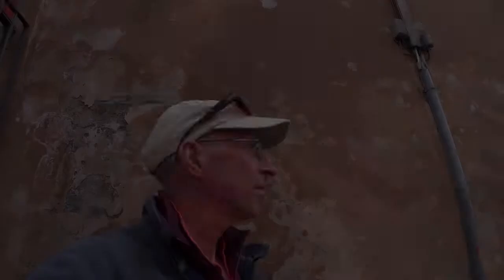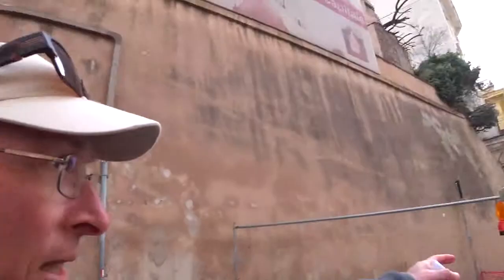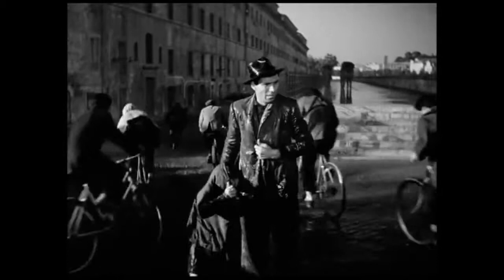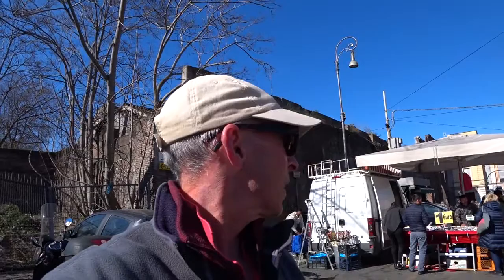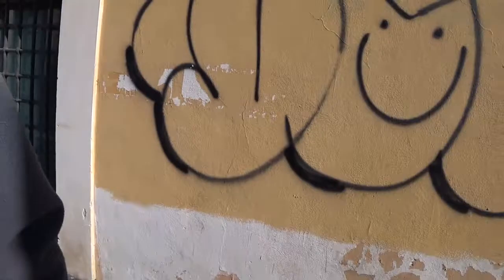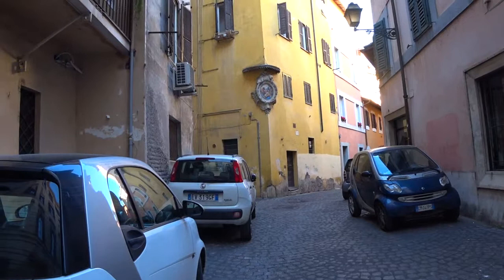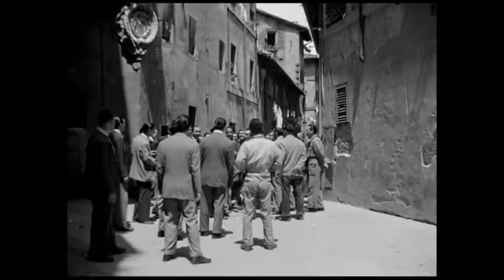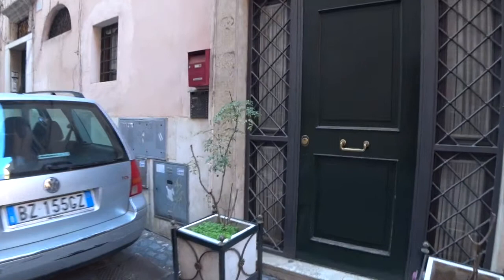Bicycle Thieves (1948) filming locations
A visit to three of the Rome, Italy filming locations used in Vittorio de Sica’s 1948 classic film “Bicycle Thieves”— 1) the street where Antonio’s bicycle is stolen; 2) the street where Antonio and Bruno wander in the rain, searching for the lost bike; and 3) the alley where Antonio confronts the thief after following him home.